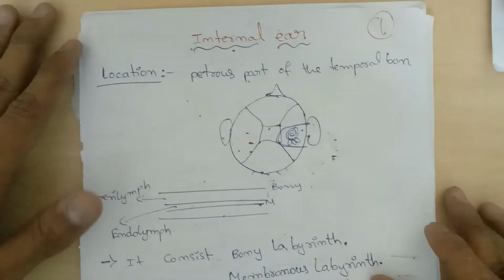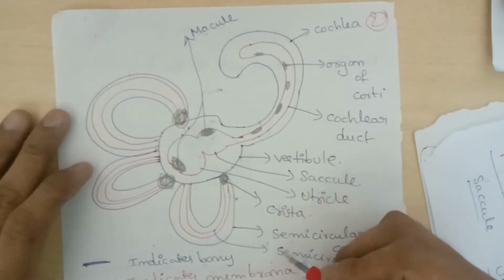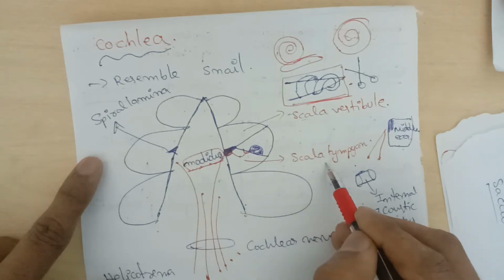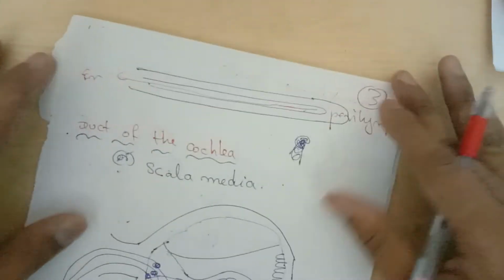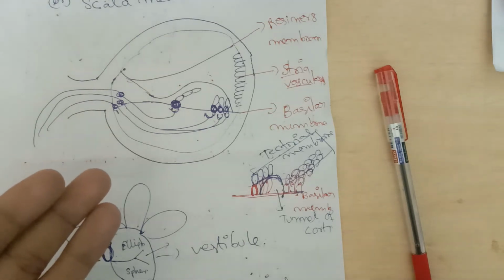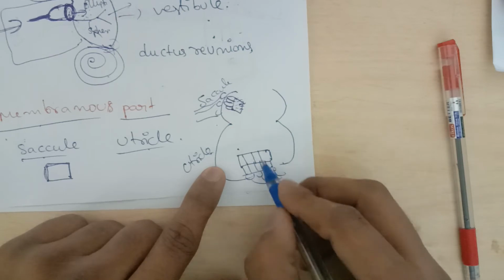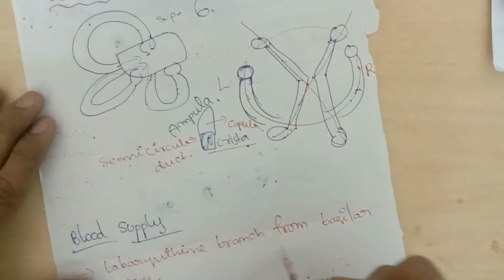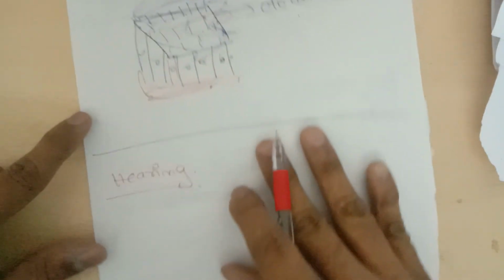Anatomy of internal ear|BOOK OF MEDICOS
anatomy of internal ear.If you have any doubts please post in the channel.